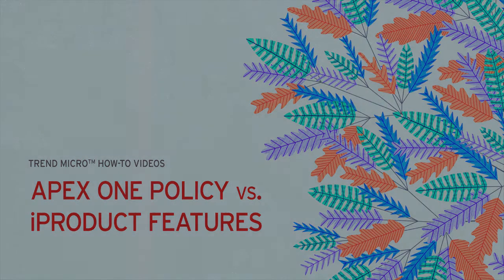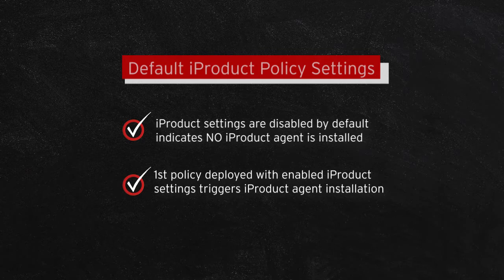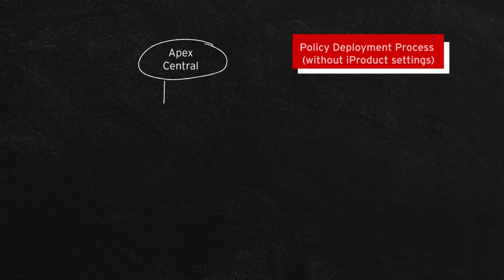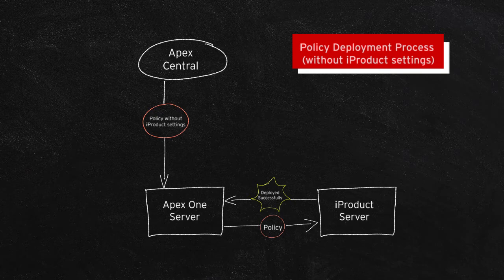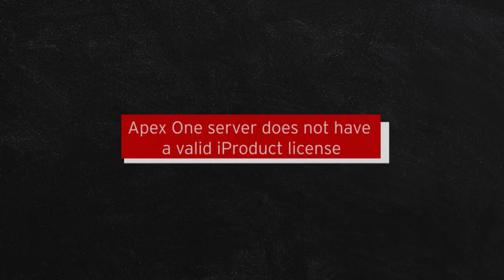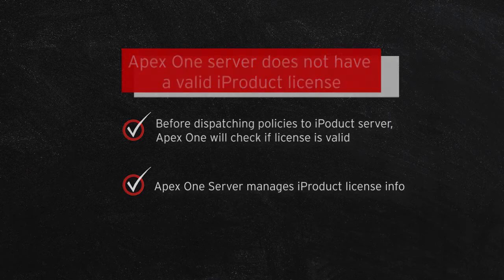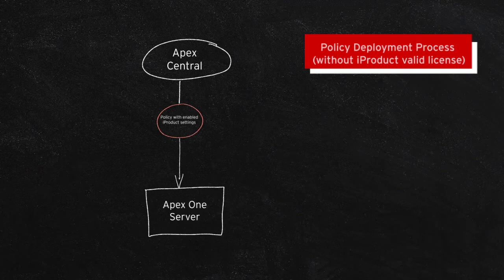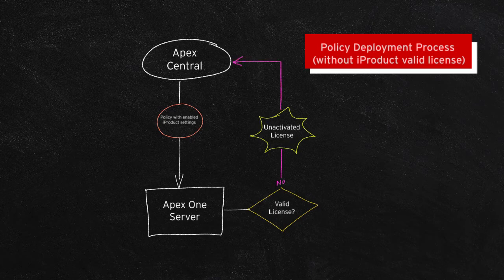Apex One Policy vs. Integrated Features (iProducts)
With the release of Apex One, Trend Micro integrated features such as Application Control, Vulnerability and Endpoint Sensor into the product.

This video will illustrate the Apex One policy deployment flow and the process flow when deploying with Integrated Features (iProducts).

To learn more about the basics of Apex One Policy Deployment,